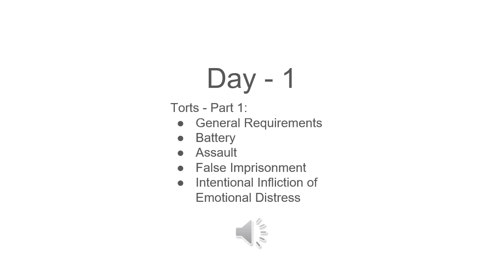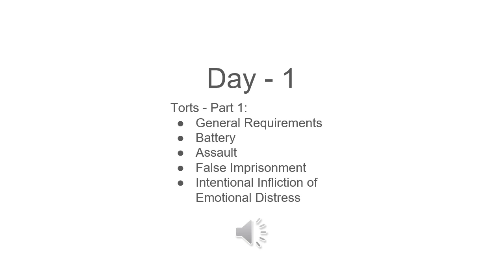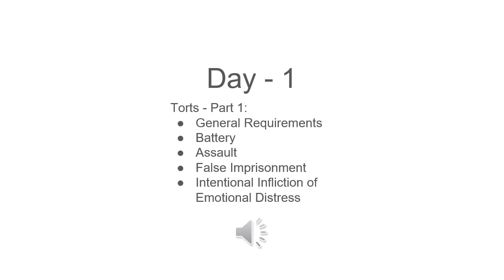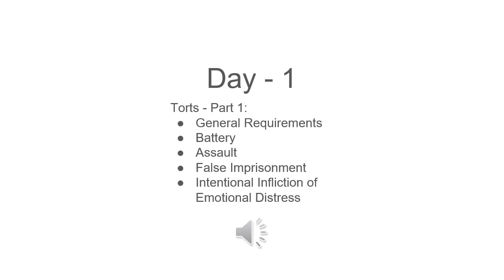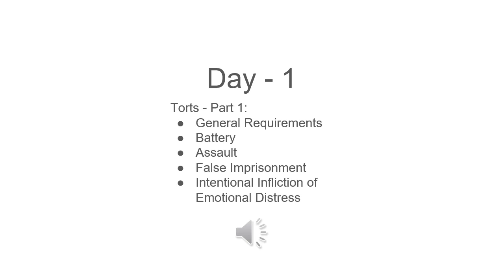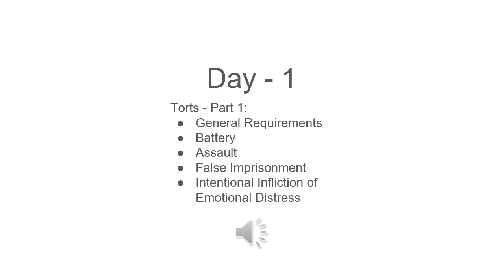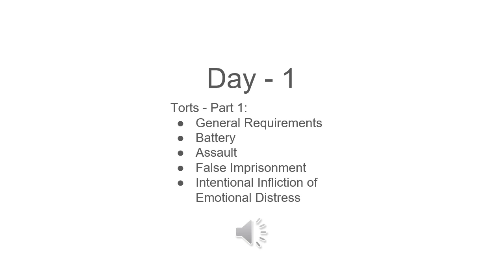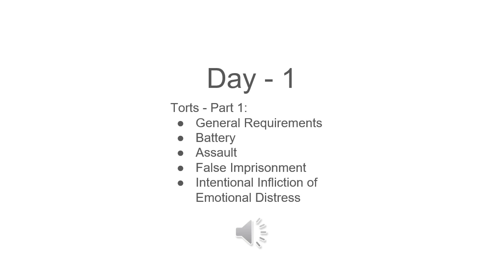Day 1 - Tort Law - Part 1 | Brent Ristow | Brighton Ashford